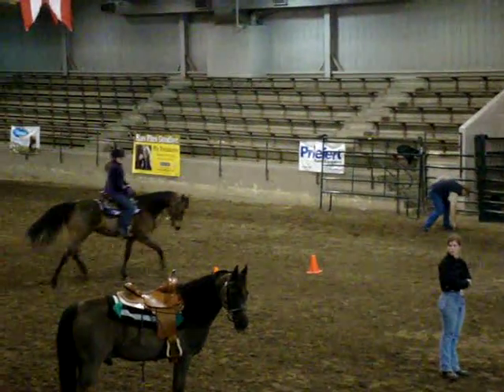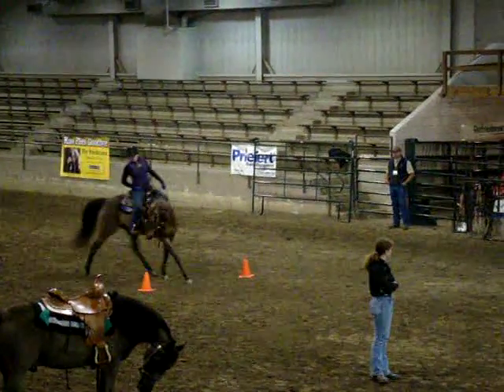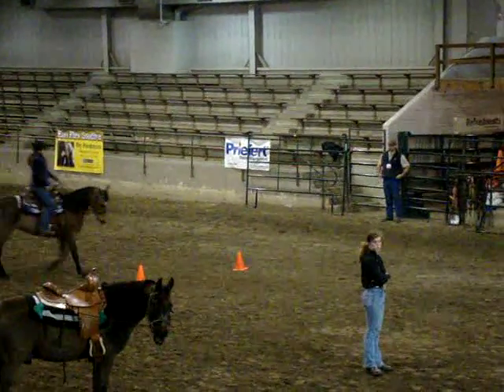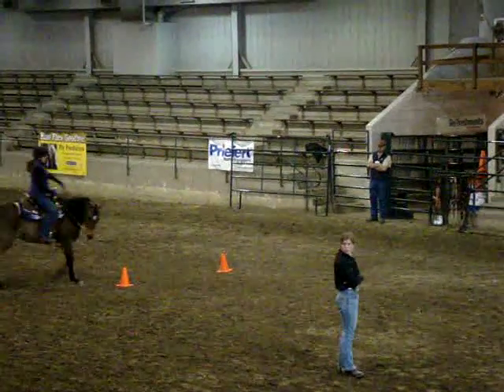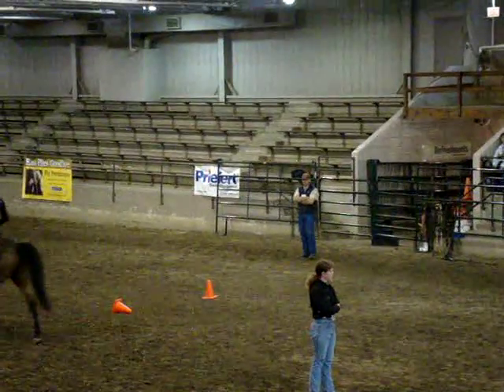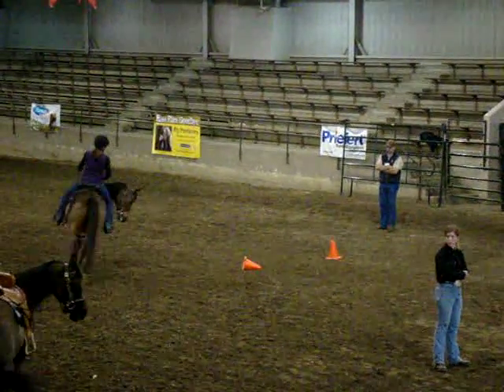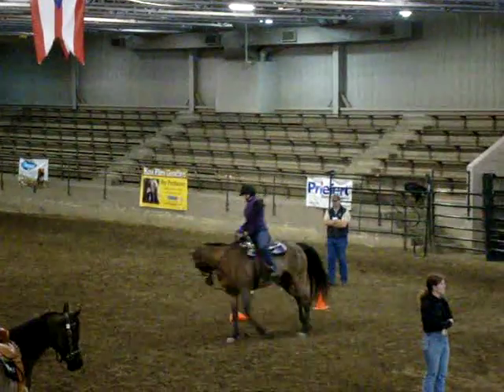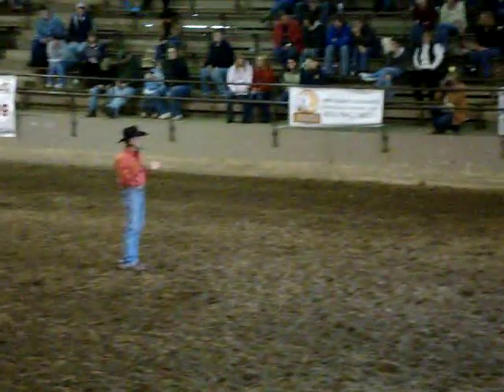Good video 2